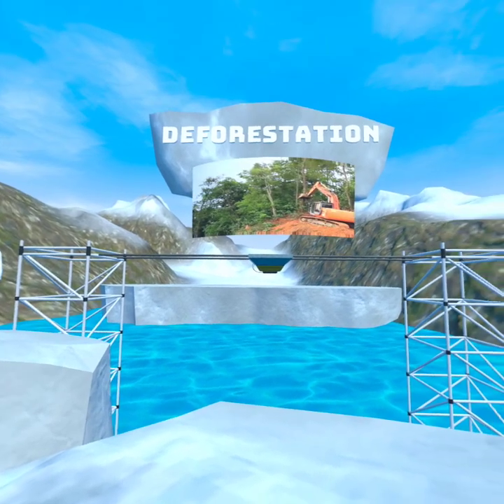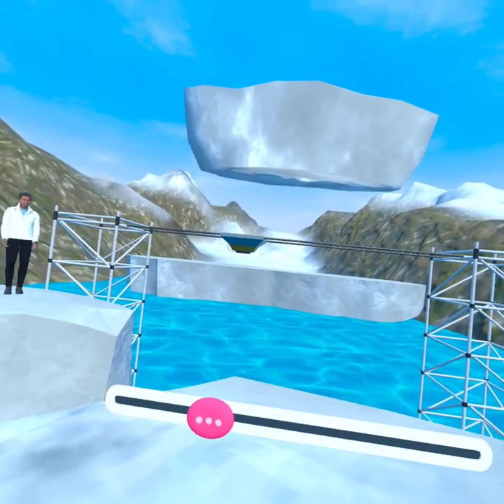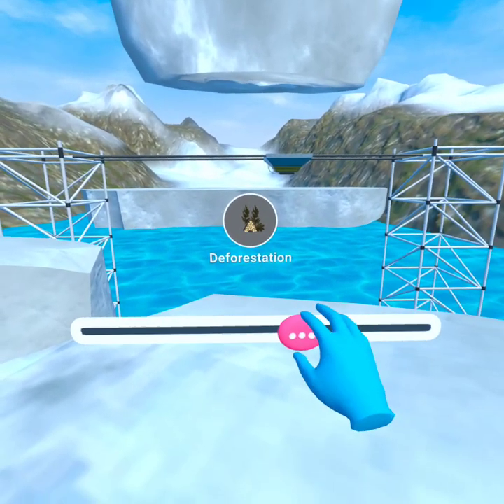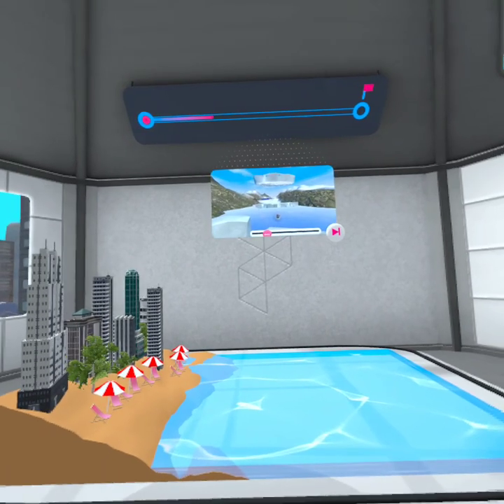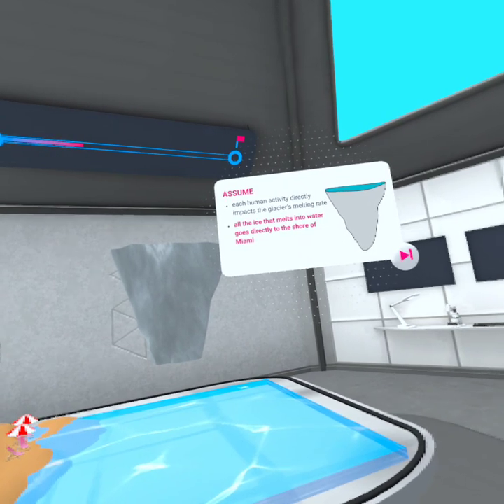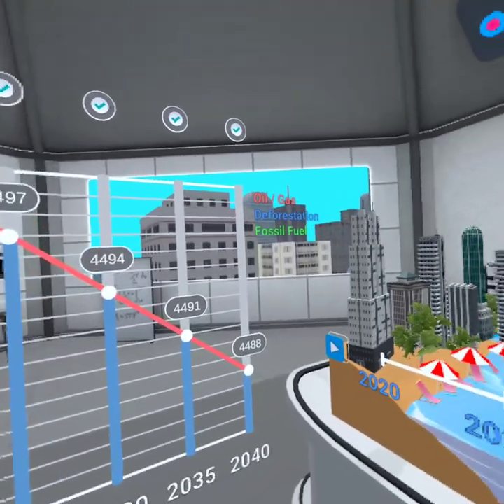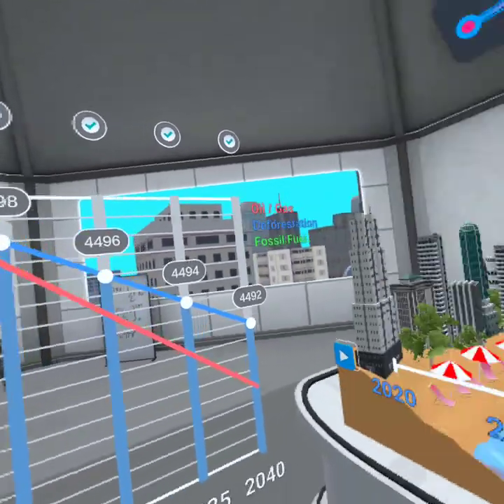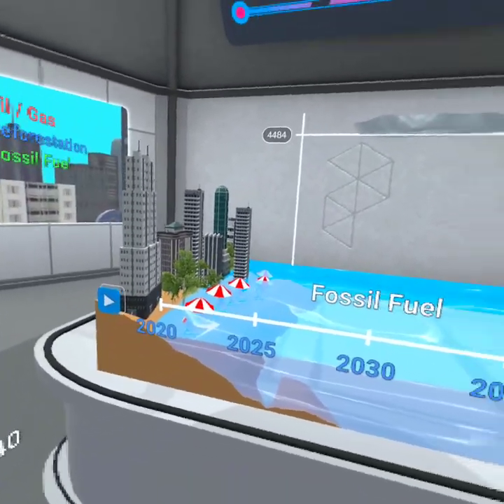VR - Linear Functions - How Many Years Until Miami is Flooded? Part 1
Tom Adams uses virtual reality to teach his students about linear models. In this project, students are asked to use data on glaciers melting to create a linear function to predict  future volumes of glaciers. As the glaciers melt, water levels go up. At some point the coastline of Miami will be affected. According to our models, the coastline will be under water by the year 2100. This is only part 1 of a two part 2 VR simulation.